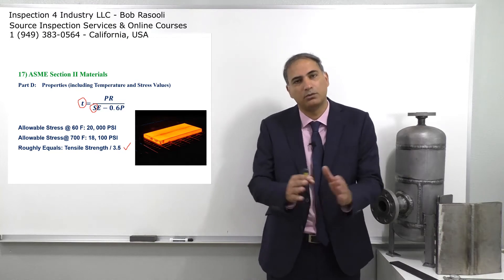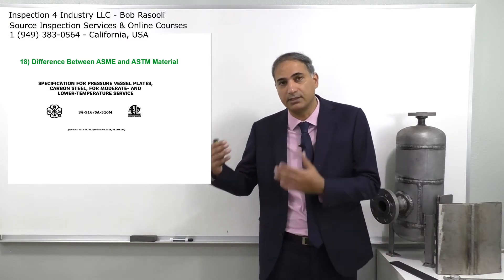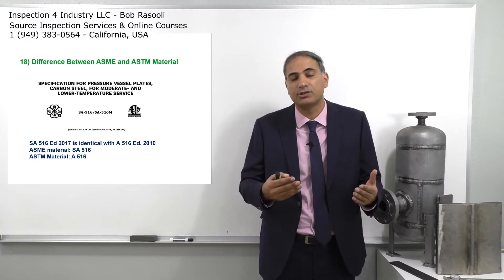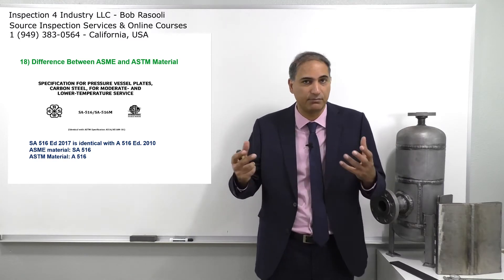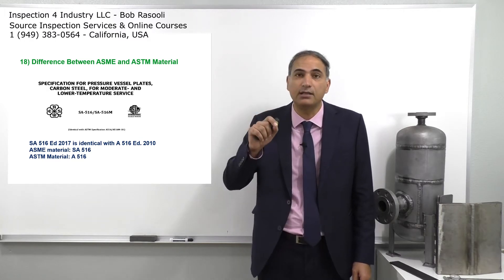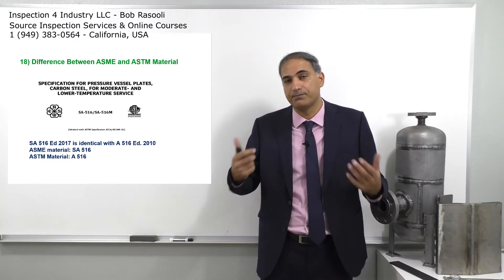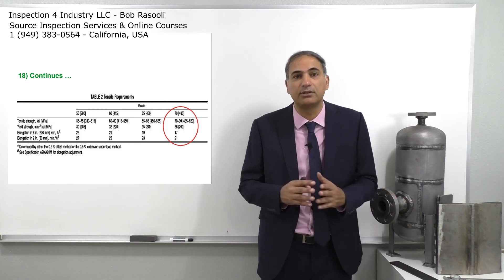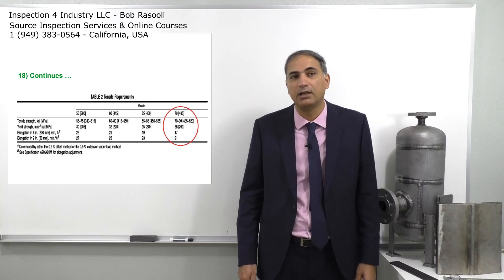Difference of ASME & ASTM material and ASME Material Specification of ASME Pressure Vessel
This video by Bob Rasooli describes difference between ASME & ASTM material and ASME Material Specification. Only ASME material can be used on ASME Pressure Vessel.  ASME material starts with "SA" but ASTM material with "A". SA 516 is ASME material, and A 516 is ASTM material. A typical exam question on  ASME and API SIFE (source inspector fixed equipment) Exam